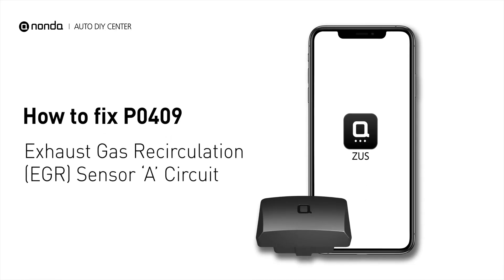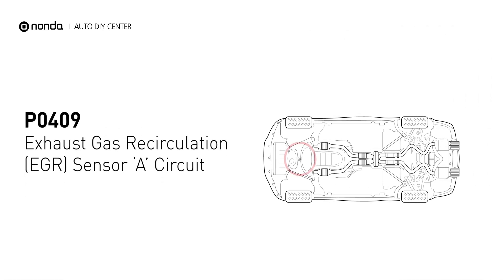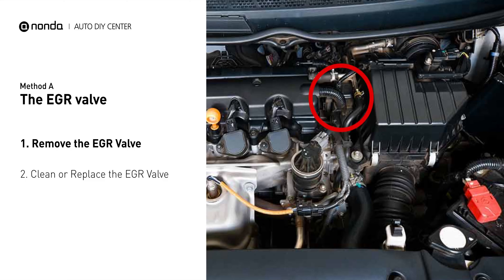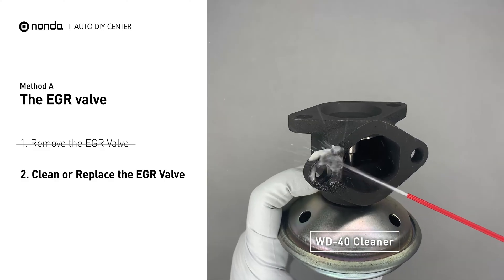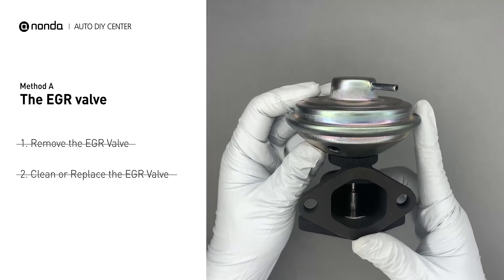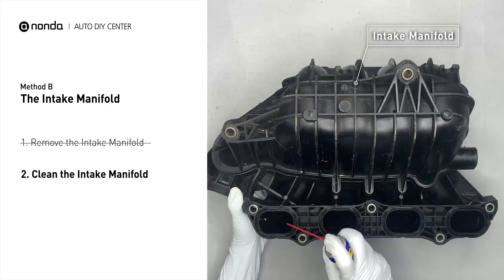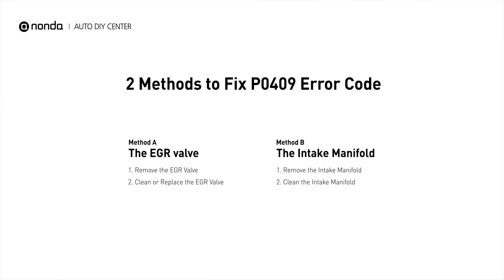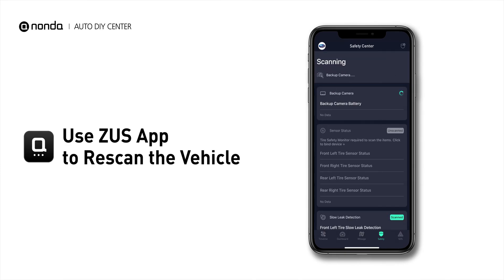How to Fix P0409 Engine Code in 3 Minutes [2 DIY Methods / Only $4.76]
Claim your FREE engine code eraser

Engine Code P0409: Exhaust Gas Recirculation (EGR) Sensor ‘A’ Circuit. This code is set when there is a malfunction in the EGR sensor A circuit. Exhaust Gas Recirculation. How to Clean the EGR Valve. How to clean the Intake Manifold. Tips and tricks for cleaning the EGR Valve in your car and fixing code P0409. Tips and tricks for cleaning the Intake Manifold in your car and fixing code P0409.

0:00 What is P0405
0:30 The EGR Valve
1:11 The Intake Manifold
1:48 Claim a FREE Engine Code Eraser